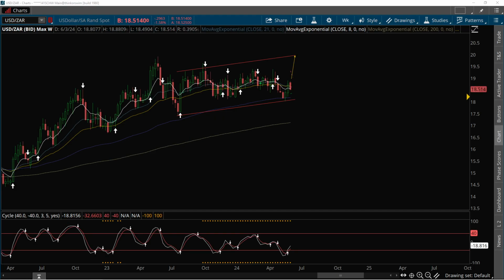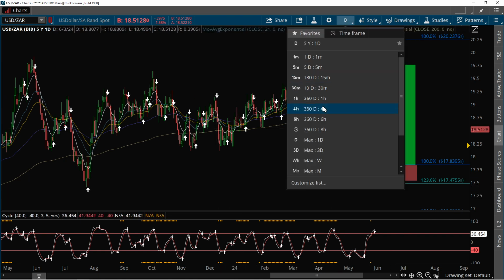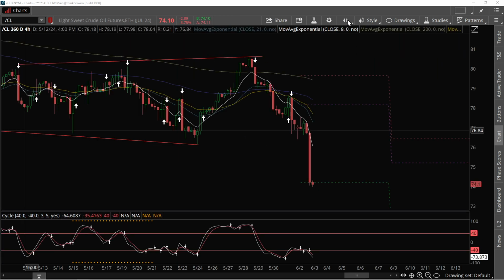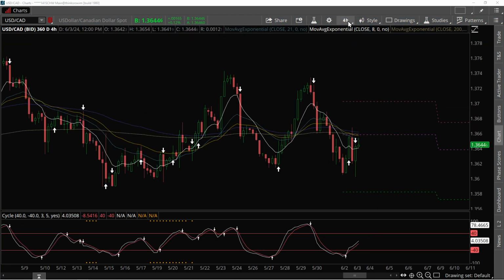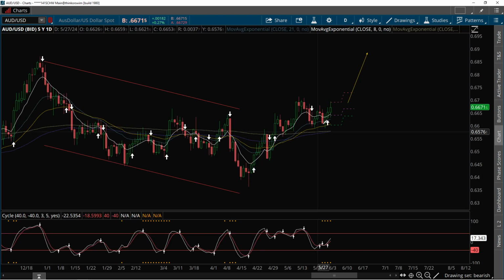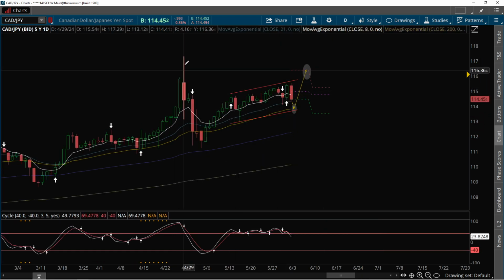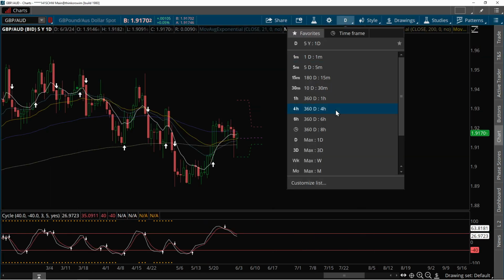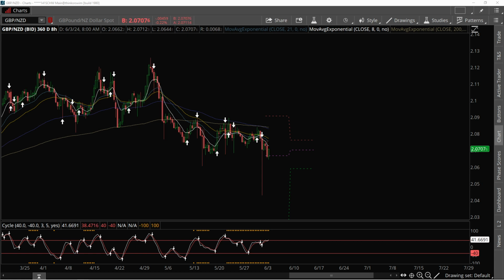Daily Market update (6-3-24)